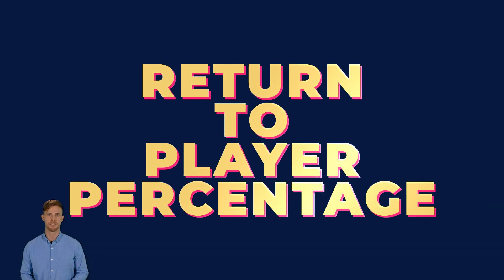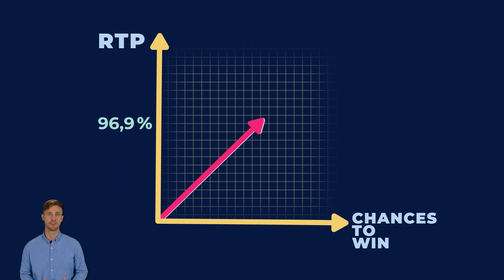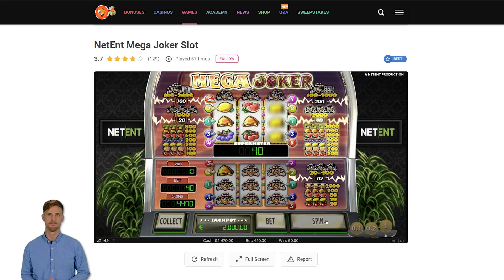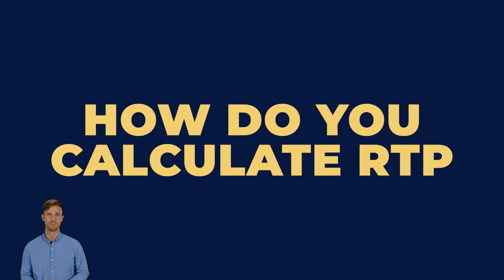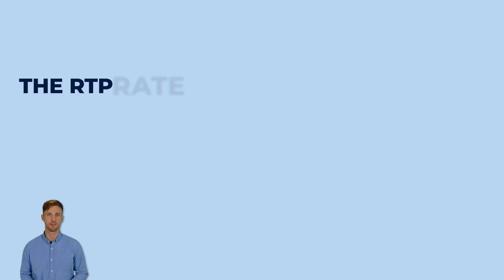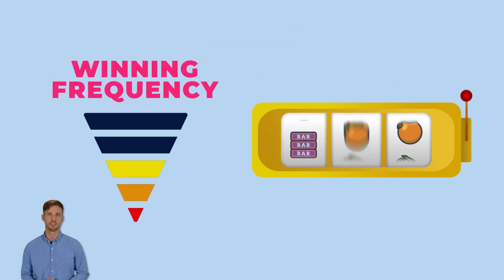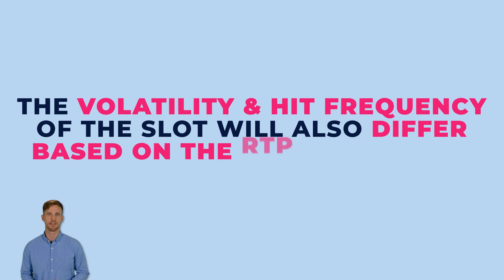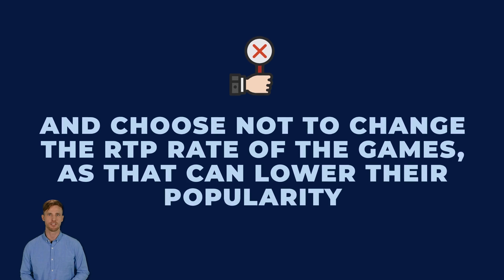RTP in Slots Explained: A Complete Guide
🎰 Explore the world of slot payouts in our latest video, as we delve into RTP, revealing insights about what it is and how it impacts your gameplay! 🌟

📖Wondering about finding the RTP on a slot? Curious about the differences between land-based and online slots in terms of RTP or you just want to know what are the highest RTP slots on Chipy.com? We've got you covered! 💸

📖 Browse and read on a diverse selection of Slot Guides, Tutorials & Tips

Key Topics:
🔍 What is RTP?
🔎 How to find the RTP of a slot:
➕ How do you calculate RTP?
📊 Winning frequency vs. RTP
🏢 Land-Based vs. Online Slots RTP 🎰
🎰 How do online casinos apply RTP to games?

Unlock the secrets behind Return to Player percentages, discover how to boost your slot strategy, and maximize your winnings! 🚀 Don't miss out – hit play now and become an RTP expert! 🎥💰

TIMESTAMPS:
00:00 - What is RTP?
00:42 - Highest RTP Slots on Chipy
00:53 - How To Find The RTP Of A Slot?
01:29 - How Do You Calculate RTP?
02:06 - RTP vs. Winning Frequency
02:32 - Land-Based vs. Online Slots RTP
02:55 - How Do Online Casinos Apply RTP To Games?
03:13 - Conclusion